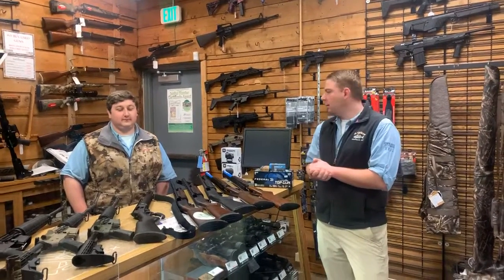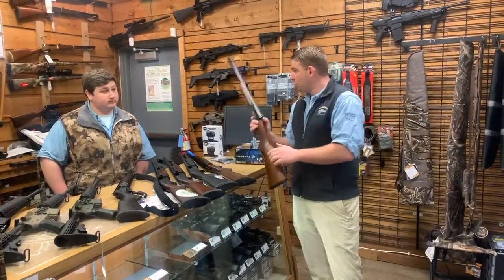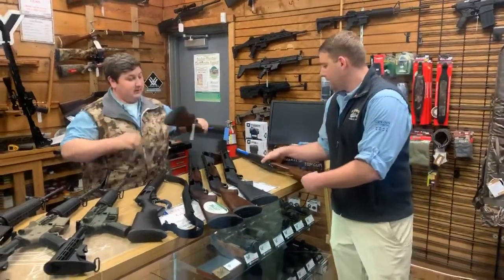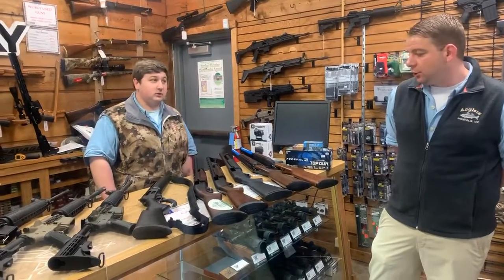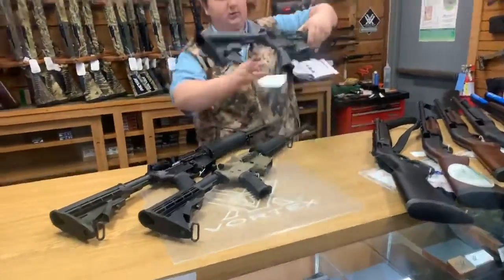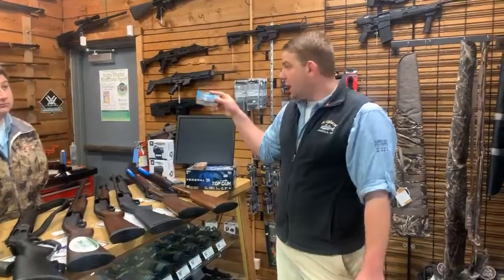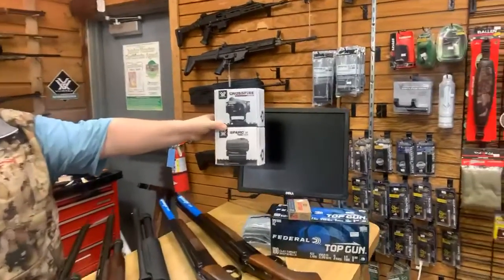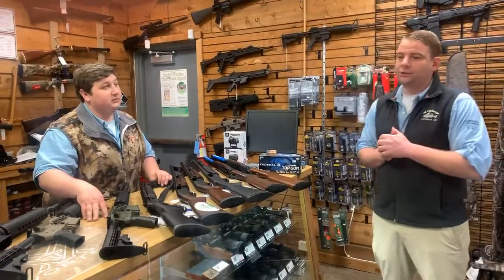An Update on Guns!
We have a large selection of guns and ammo! We also have 5.7 ammo (forgot to mention it in the video!)